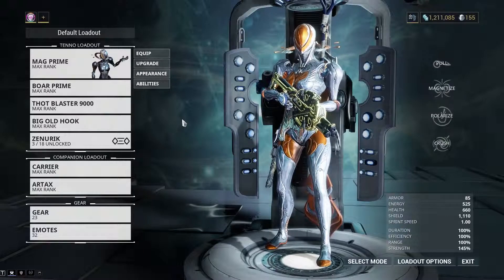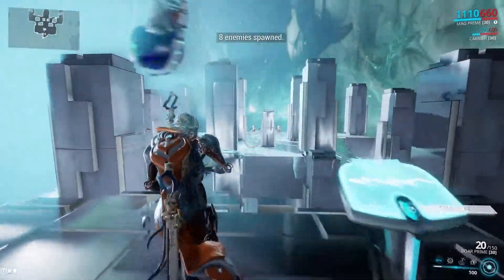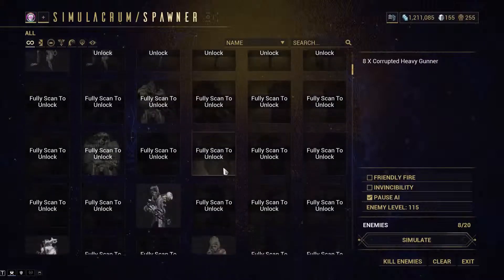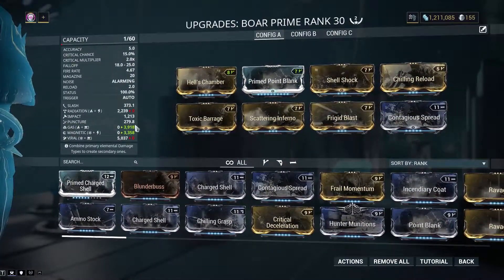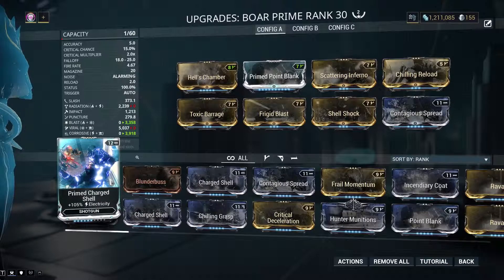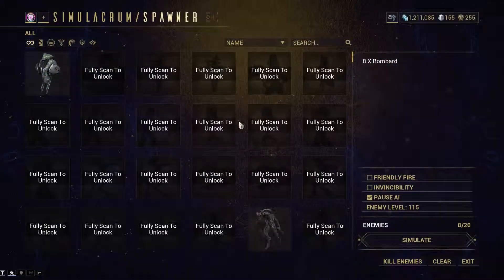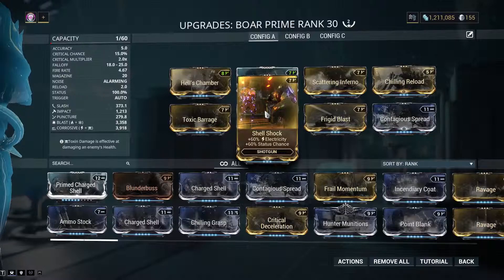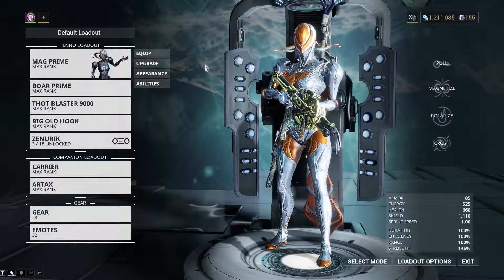Warframe Boar Prime The Auto Destroyer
Underused and rarely seen for no good reason.

In Trilby We Trust!